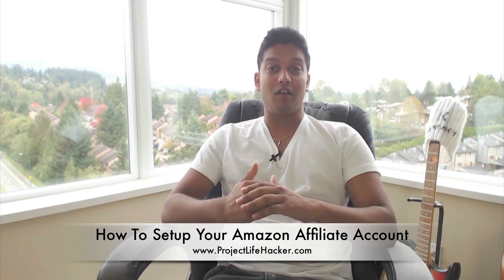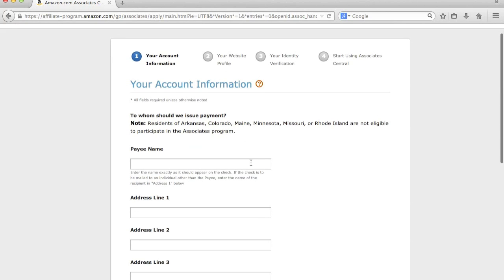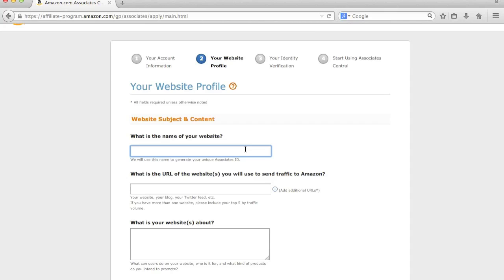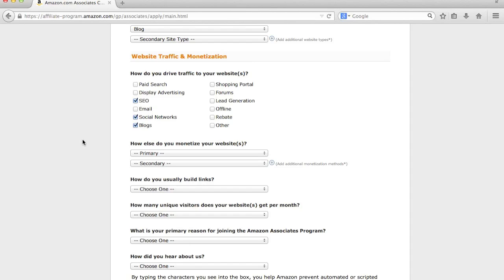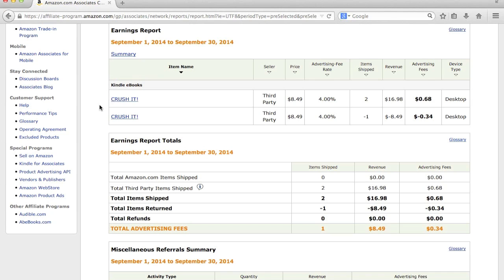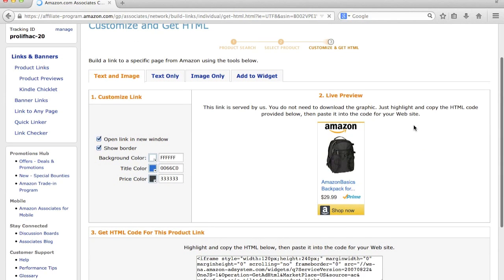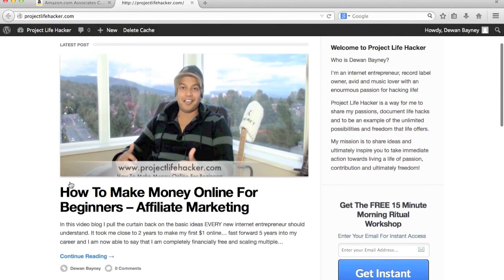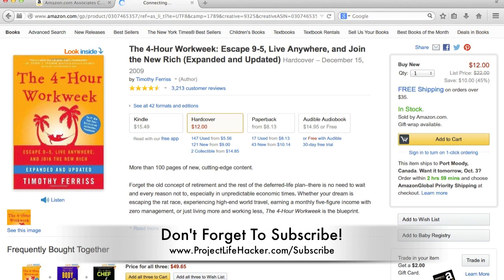How To Setup An Amazon Affiliate Account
** Join The FREE Digital Lifestyle Bootcamp **

In this video blog, I go over the process of setting up an Amazon Associates Account (Amazon Affiliate Account)

Amazon is THE top online retailer on the planet, with literally hundreds of millions of registered buyers hungry to buy products.

Registering for an Amazon affiliate account gives you the ability to tap into this trusted and powerful network of buyers.

This incredibly important step to launching your business is highlighted in this short 15 minute video!